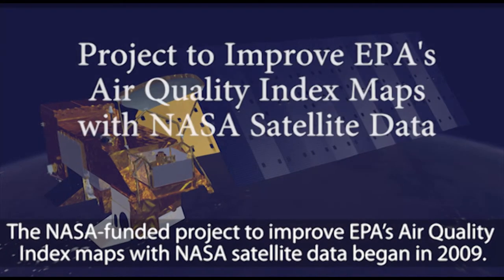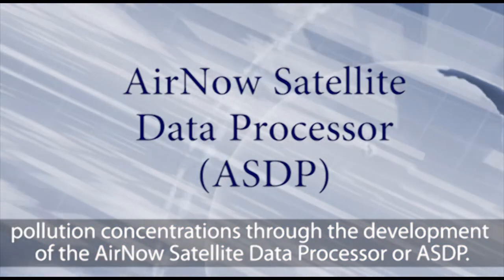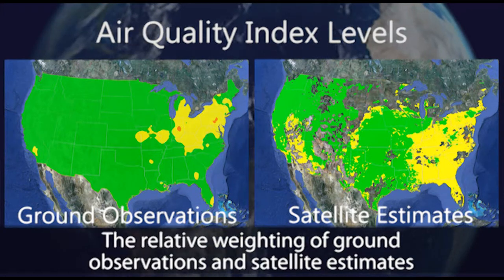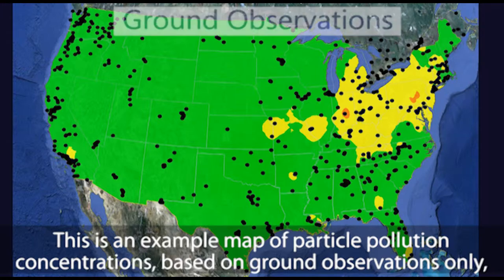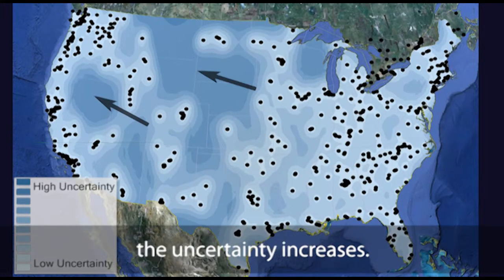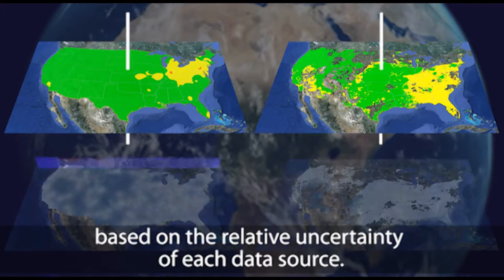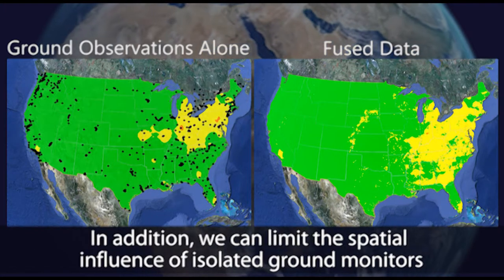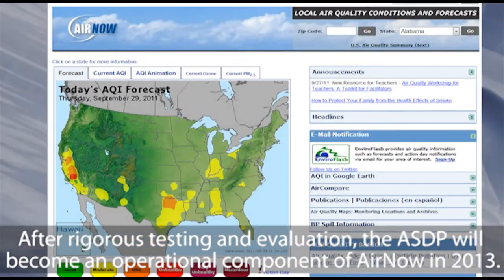Introduction to the AirNow Satellite Data Processor, with English Subtitles